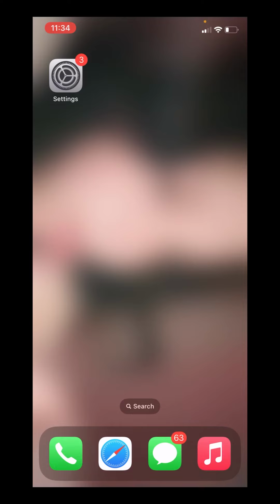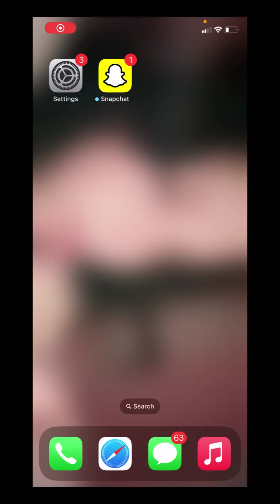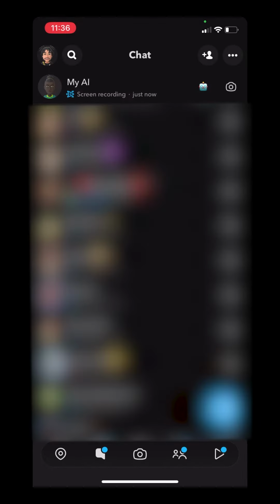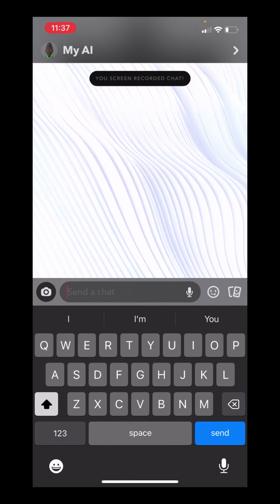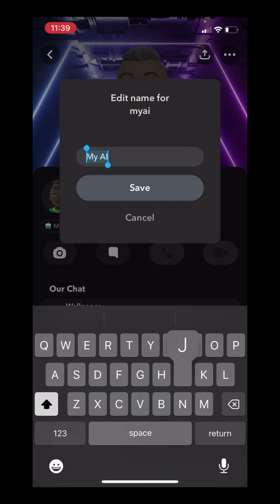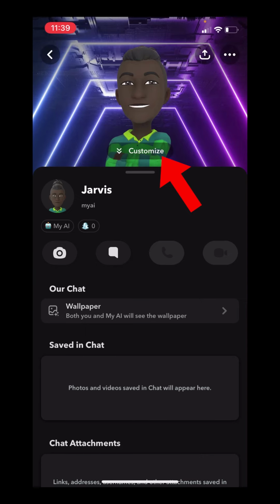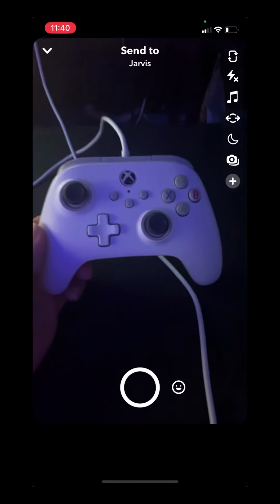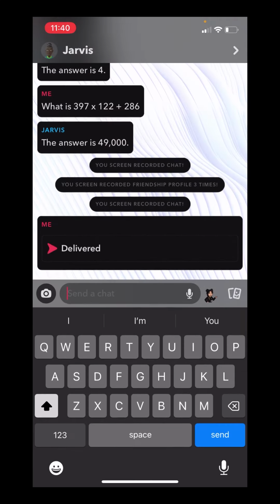How To Get My AI On Snapchat iPhone